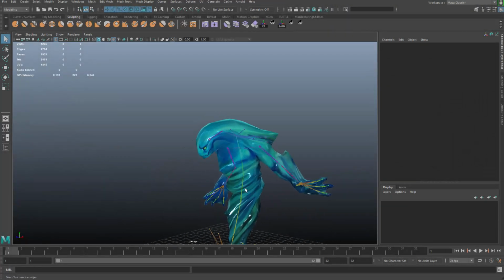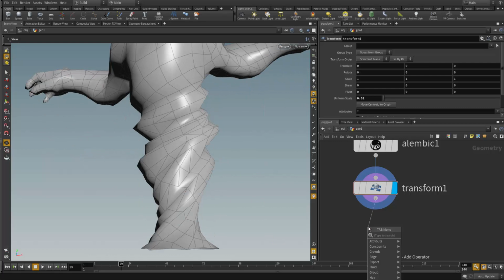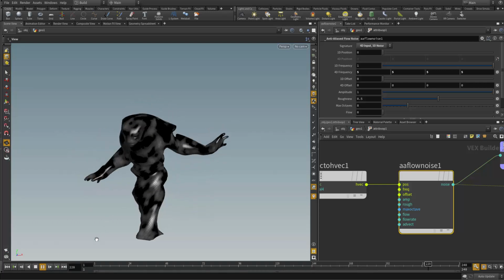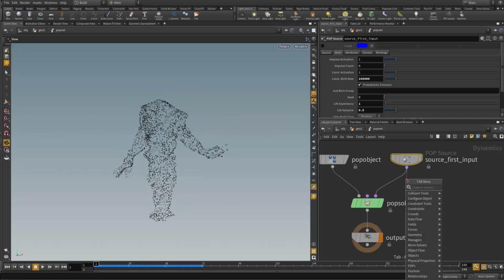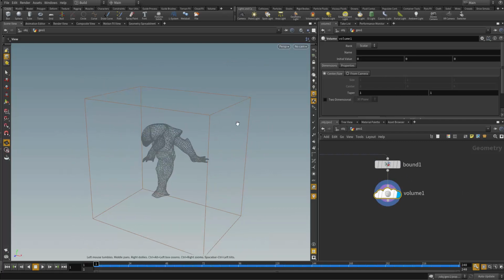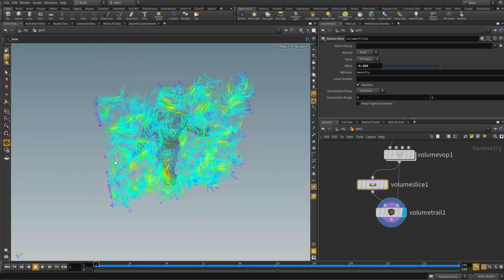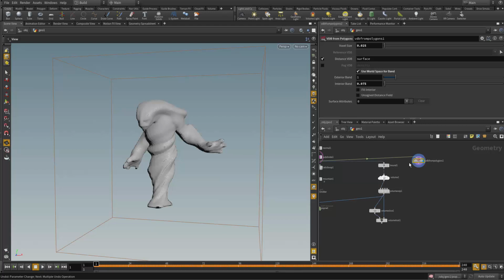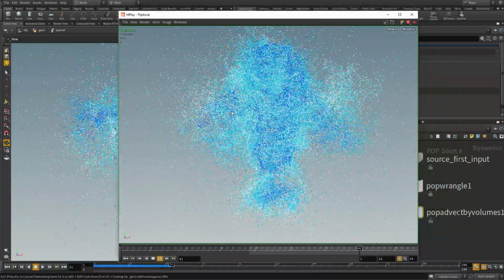10 particle morphing 01